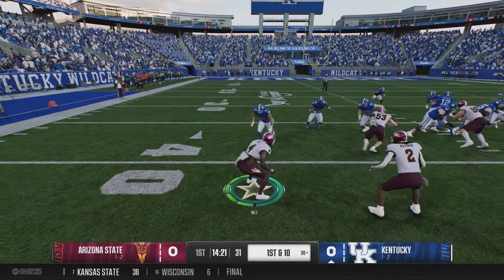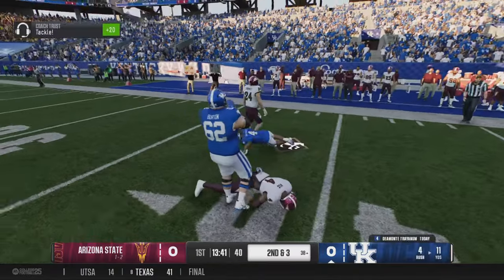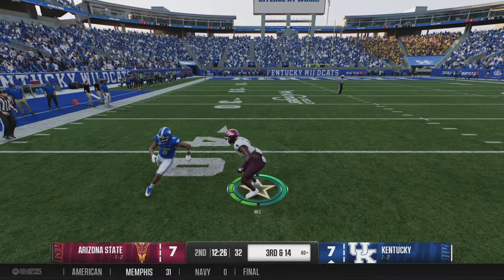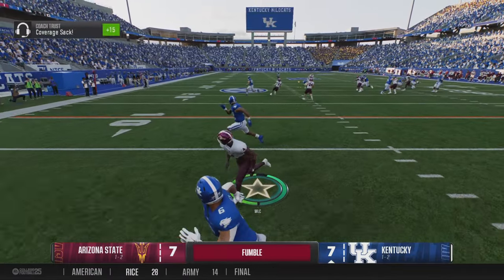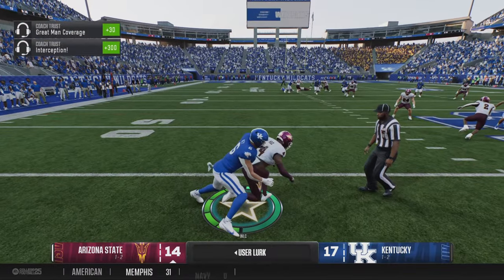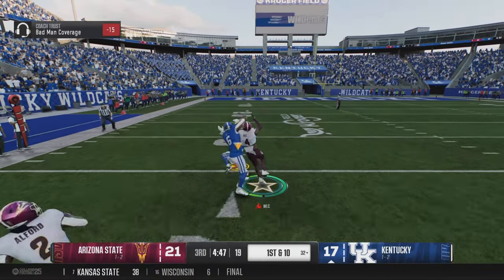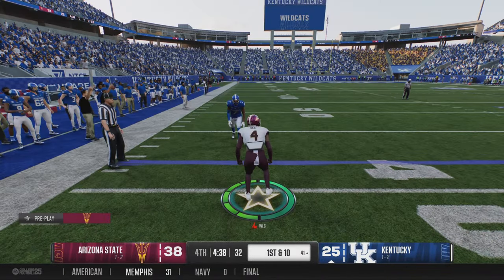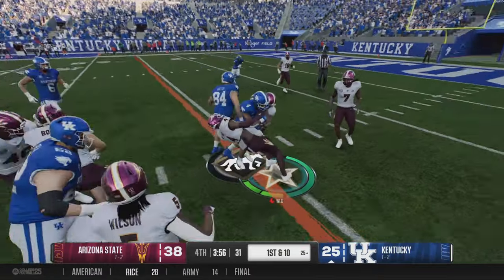CB1 | 3.0🔒(FR) Week 4 | INT vs Kentucky🔥 (FULL HIGHLIGHTS) College Football 25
CB1 | 3.0🔒(FR) Week 4 | INT vs Kentucky🔥 (FULL HIGHLIGHTS)